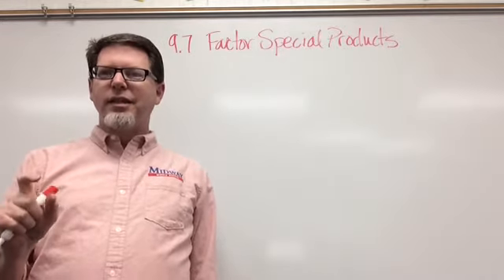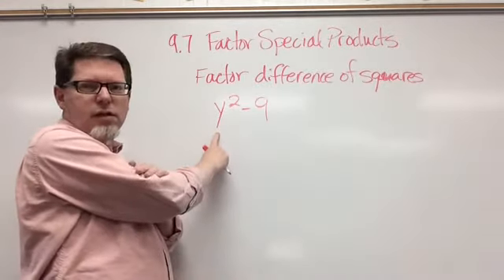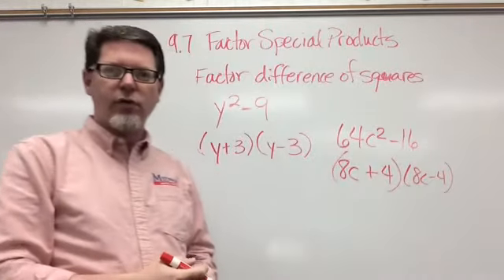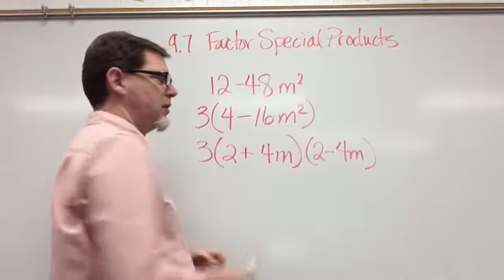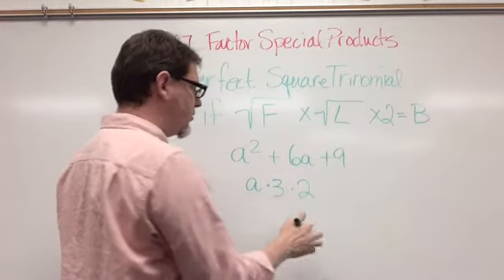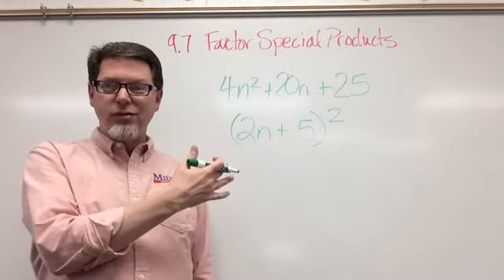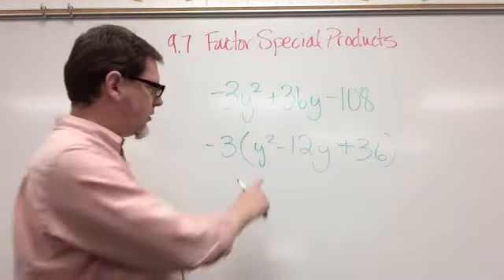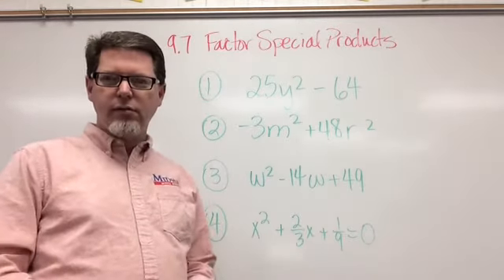ALG-Factor Special Products